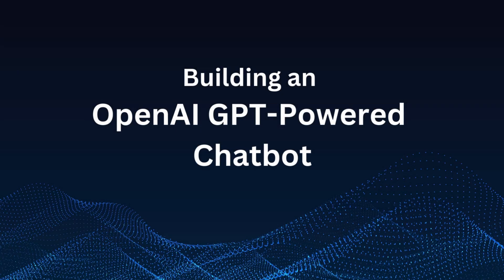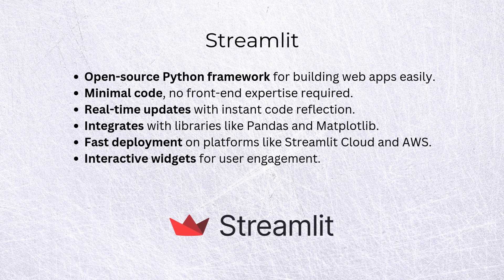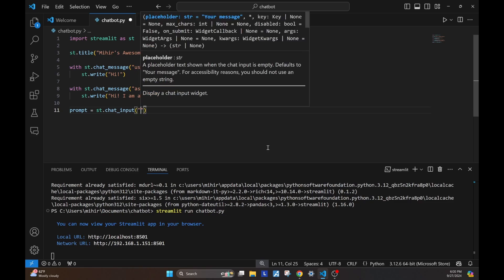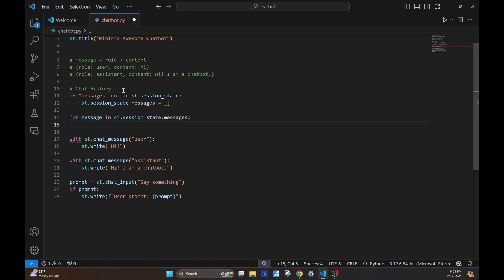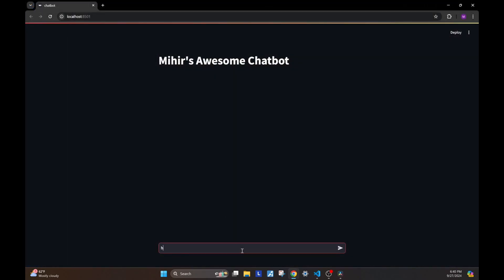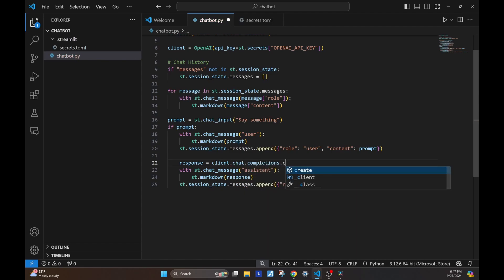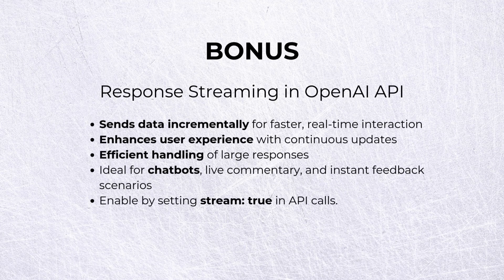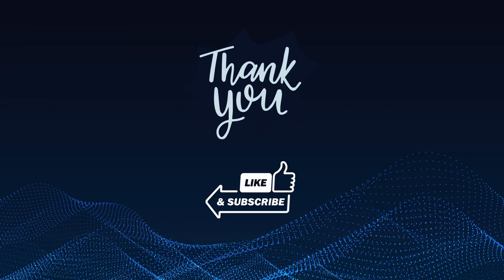Build Your Own AI Chatbot in Minutes! Python + Streamlit + OpenAI API Tutorial 💡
This step-by-step tutorial will walk you through building your very own AI chatbot in Python using Streamlit and the OpenAI Chat Completion API! We’ll go from coding the chatbot to connecting it with OpenAI’s powerful API for smart, conversational responses. Plus, as a BONUS, you’ll learn how to stream responses in real-time for a seamless user experience!

- Building a chatbot in Streamlit using Python
- Connecting your chatbot to OpenAI's Chat Completion API for smart responses
- BONUS: Streaming responses in real-time for an enhanced user experience

By the end of this video, you’ll have your own AI-powered chatbot up and running in Streamlit. Perfect for developers looking to build dynamic, conversational AI apps.